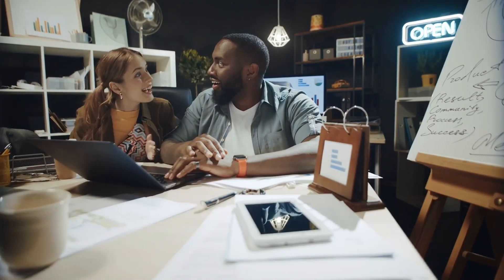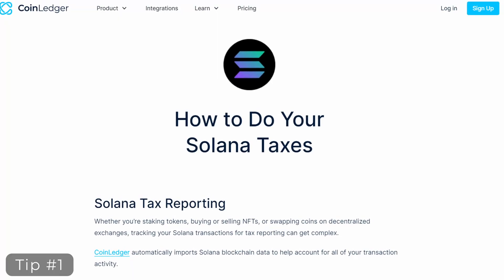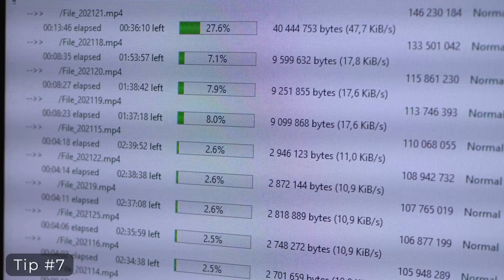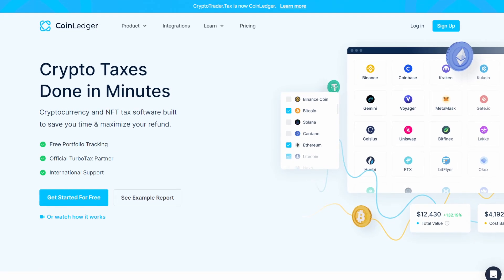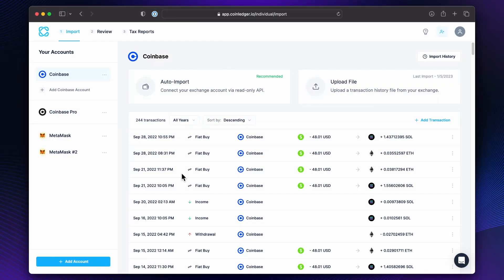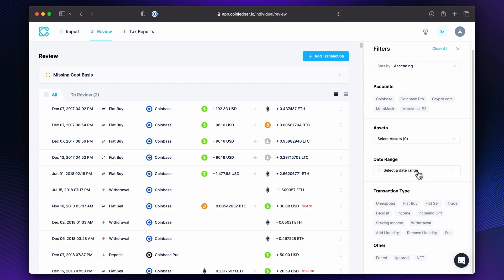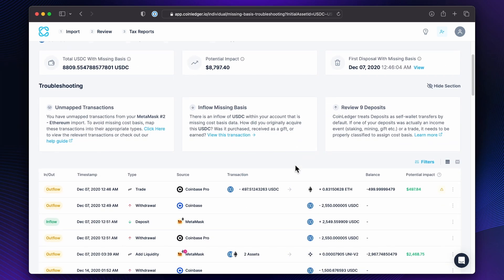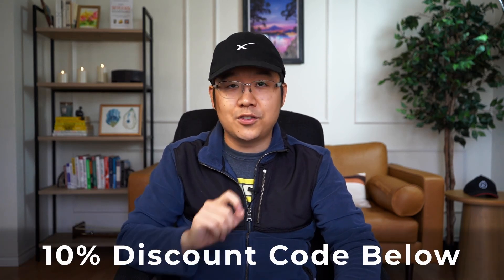Watch This BEFORE You Do Your Crypto Taxes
Crypto taxes can be a headache, but with my 10 pro tips, you can save a lot of time, money, and headache while doing your crypto taxes! I’m going to share 10 tips you haven’t seen elsewhere before and I promise they’ll be useful or else I’ll personally apologize. Also I will share with you why you should check out CoinLedger and show you a live demo of their tool too!

Timestamps:
0:00 Intro
0:40 Tip 1
1:12 Tip 2
1:45 Tip 3
2:27 Tip 4
2:56 Tip 5
3:28 Tip 6
4:16 Tip 7
4:56 Tip 8
5:17 Tip 9
5:48 Tip 10
6:27 Why CoinLedger
7:47 Live Demo
13:12 Free Trial + Discount